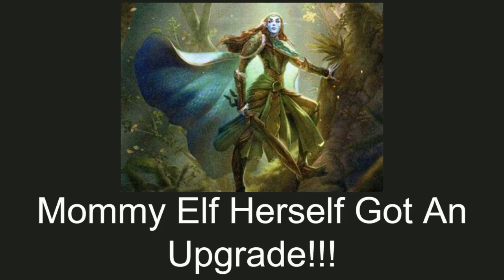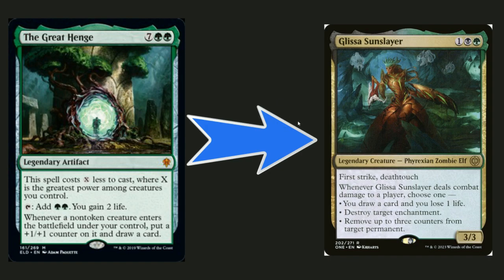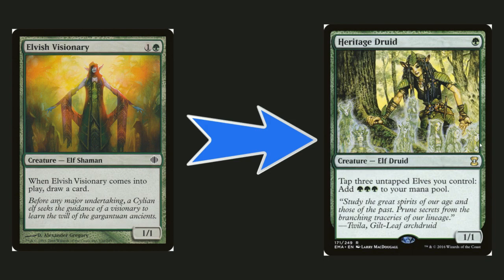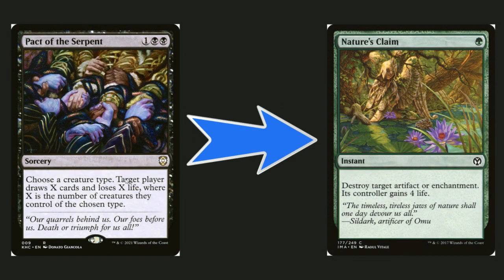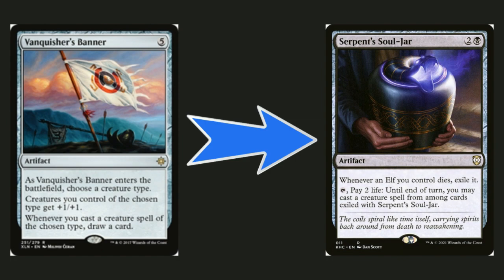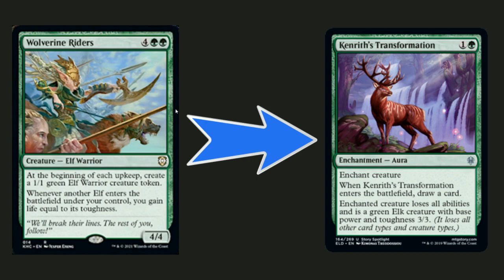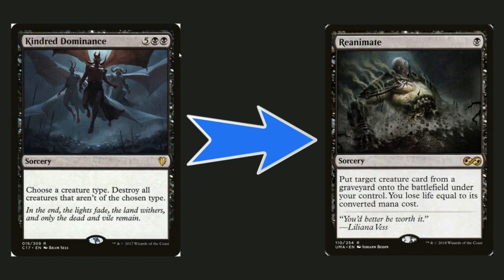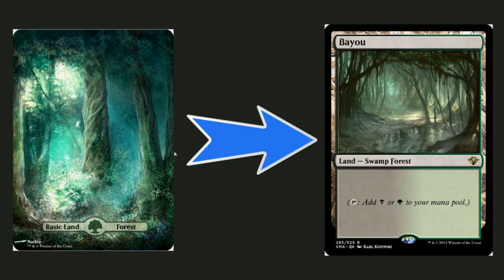Mommy Elf Herself UPGRADES!!! - Lathril, Blade of Elves MTG Commander Deck Tech